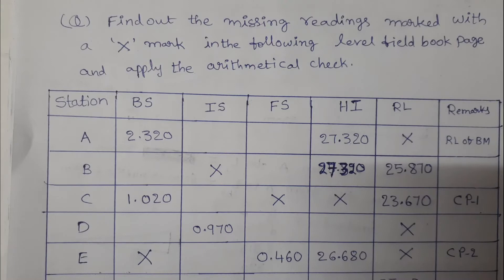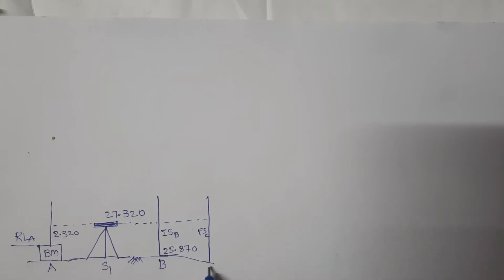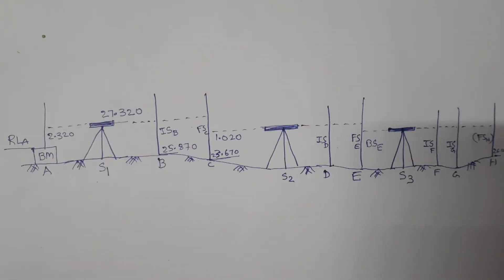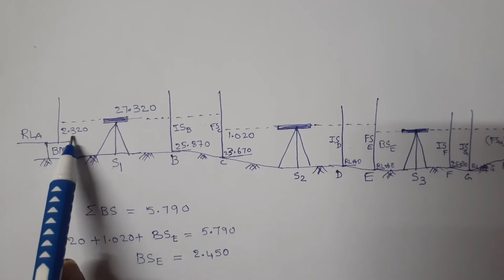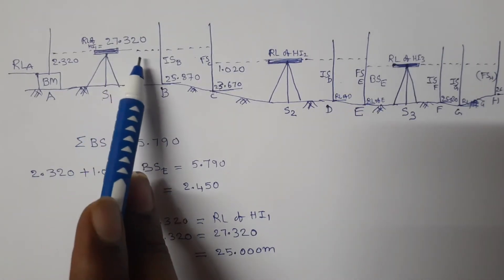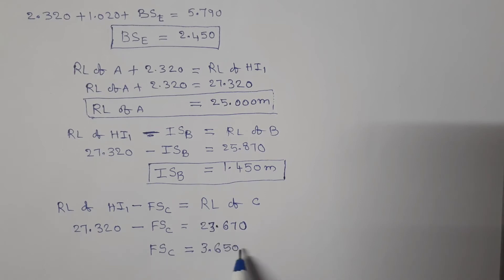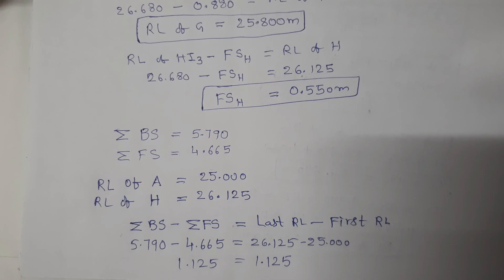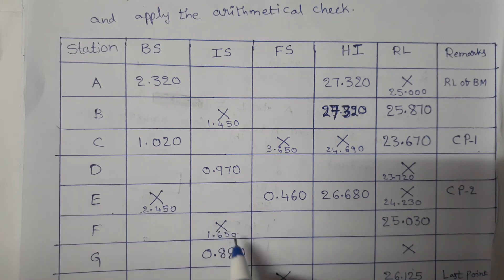Height of Collimation Method Missing Readings - Online Civil Engineering Notes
Online Civil Engineering Notes